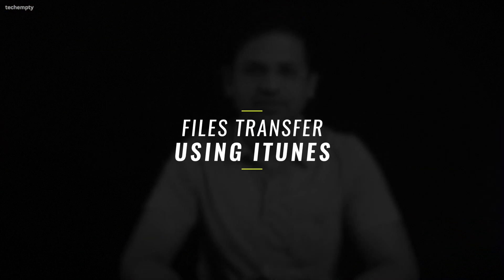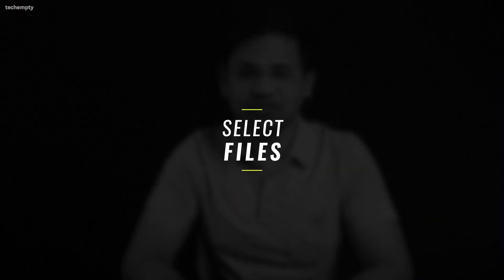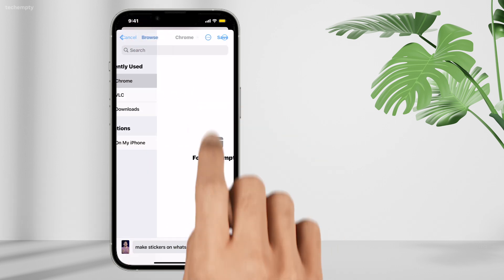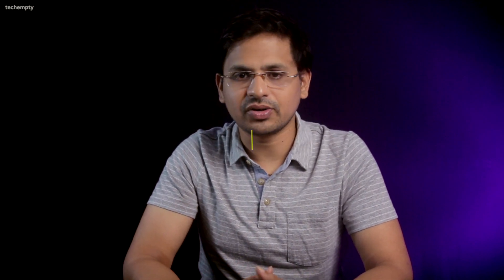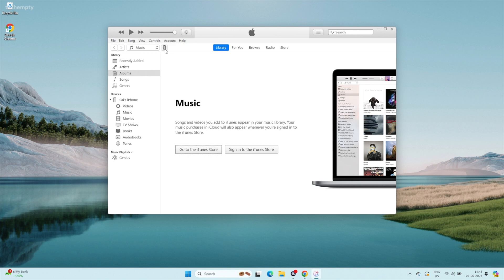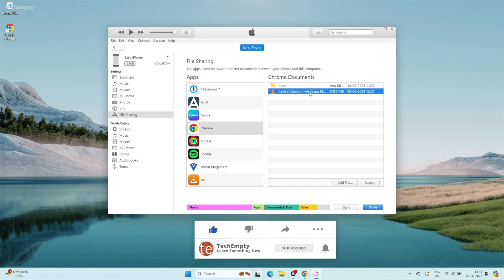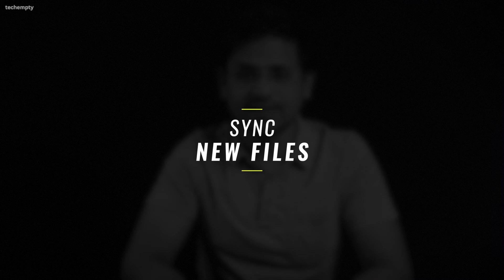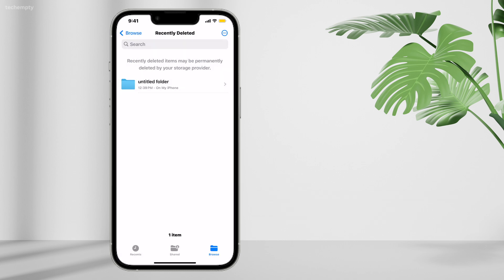How to Transfer Files from iPhone to PC / Mac?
Learn the easiest way to transfer large files like photos and videos from your iPhone to your Windows PC or Mac computer in this step-by-step tutorial. Avoid failed transfers or long wait times. With the help iTunes you can move files between your iOS device and computer easily and effectively.

Whether you need to transfer 4K videos, high-res photos, or other large files, this method provides a stable and fast solution. We'll walk you through:

• Installing Chrome on your iPhone to enable easy file transfers
• Selecting files to transfer from your Photos app
• Connecting your iPhone to your PC/Mac with a USB cable
• Accessing and saving the files via iTunes
• Syncing new files added to your iPhone later

By using iTunes as an intermediary, you can reliably transfer even multi-gigabyte files that would otherwise fail or take hours via a direct connection. Follow along and master this essential iPhone file management skill!

CHAPTERS:
00:00 Intro
00:25 Files Transfer using iTunes
00:34 Install Chrome
00:42 Select Files to Transfer
01:01 Connect iPhone to PC
01:15 Access Files via iTunes
02:06 Sync new Files
02:14 Wrap up